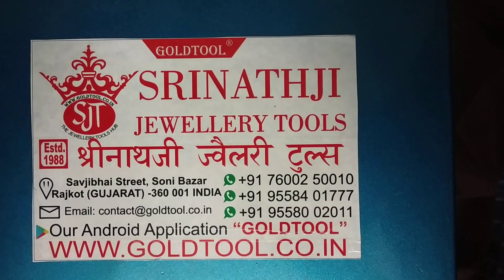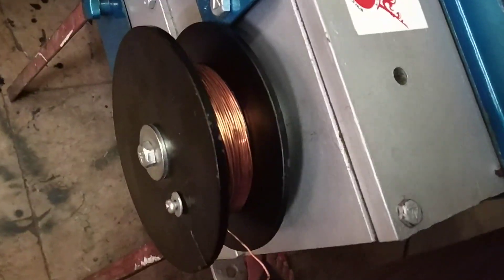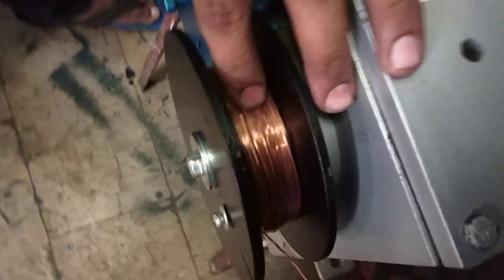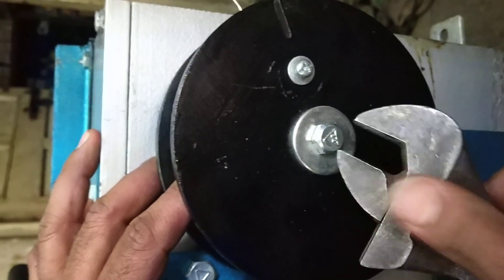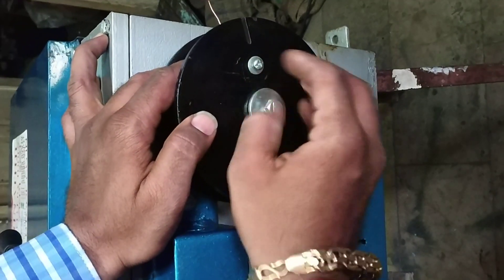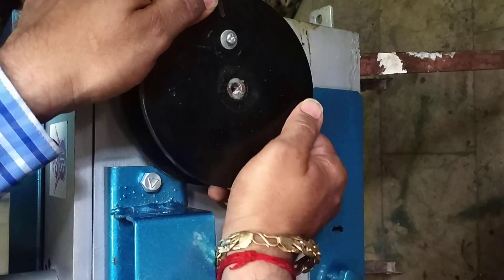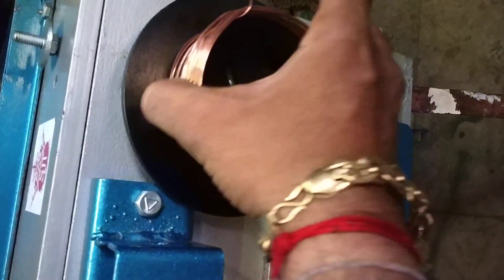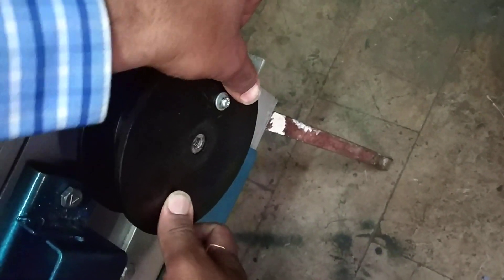GOLD TOOL® Electric Wire Drawing Machine for Jeweler Tools HOW TO REMOVE WIRE FROM MACHINE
This is a single pass motorized wire drawing machine
It is designed to draw wire and reduced to required gauges, even to the hair like thickness It is supplied with 0.5 H.P 220 volt.
product description
types of metal : gold , silver
max inlet wire diameter : 4mm to 0.13mm(6 gauge to 36 gauge )
voltage :  220v
automation grade:  semi –automatic
frequency : 50hz
motor : 0.5 hp

 it is designed to draw wire and reduced to required gauges, even to the hair like thickness.
 it is supplied with 0.5 h.p 220 volt single phase ac electric motor switch and v belt.
available single side reverse forward with oil bath system

Jewellery Rolling Machine
Jewelry Polishing Machine
Magnetic Polisher Machine
Goldsmith Machine
Jewelry Making Machines
Gold Melting Machine
Rhodium Plating Machine
Silver Melting Furnace
Gold Coin Making Machine
Jewellery Die
Hydraulic Coining Press
Double Head Rolling Machine
Jewellery Making Tools
Jewelry Casting Machine
Bangle Making Machine
Jewellery Wire Drawing Machine
Jewellery Ultrasonic Cleaner
Bangle Expanding Machine
Bangle Grooving Machine
Jewelry Cleaning Machine
Silver Plating Plants
Automatic Ball Dull Machine
Bangle Cutting Machine
Jewelry Beading Tools
Diamond Tools
Gold Casting Machine
Ring Expanding Machine
Vacuum Casting Machines
Bangle Bending Machine
Jewellery Dust Collector
Forming Dies
Electric Melting Furnace
Dapping Punch Set
Posalux Diamond Tools
Dapping Punch
Flywheel Diamond Tool
Diamond Hammer Tool
Burnout Furnace
Goldsmith Tools